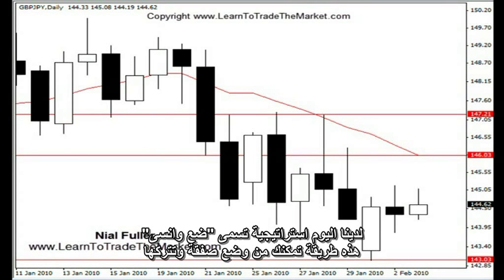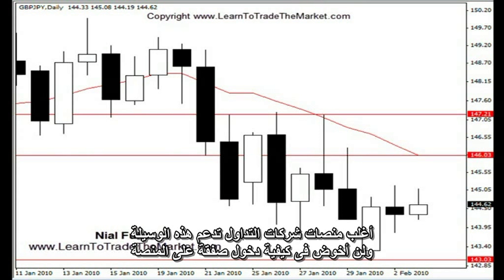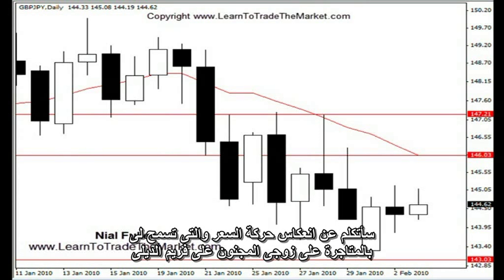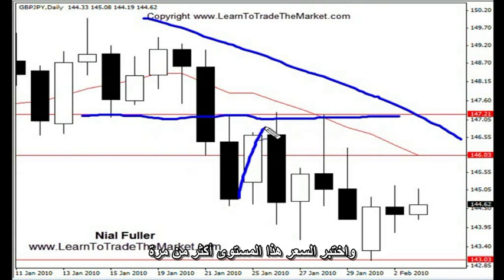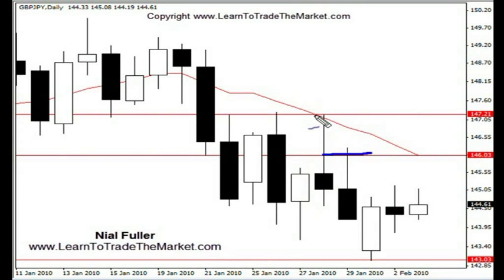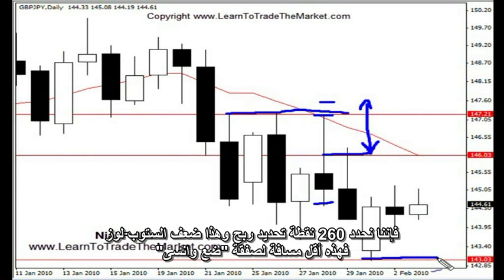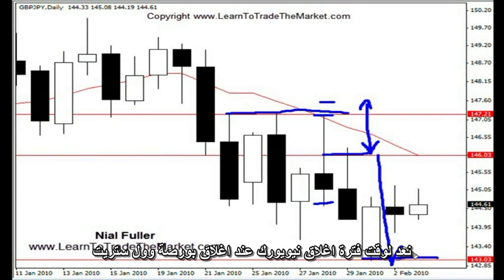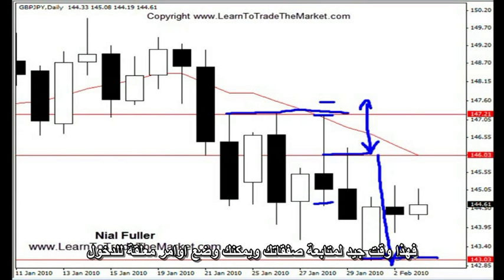تداول البرايس اكشن بإستراتيجية Set and forget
شرح كيفية تداول الفوركس عن طريق البرايس اكشن فى استراتيجية "ضع وانسى"